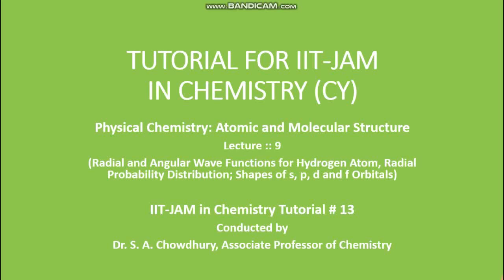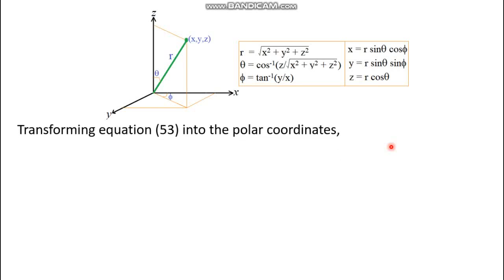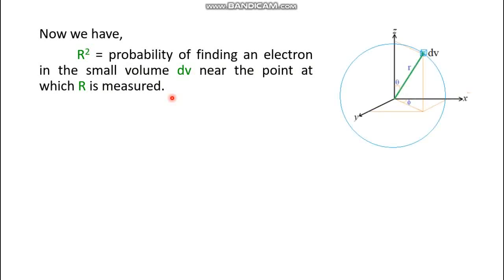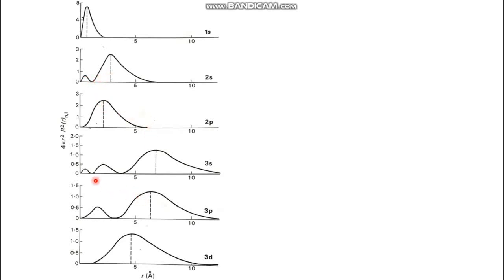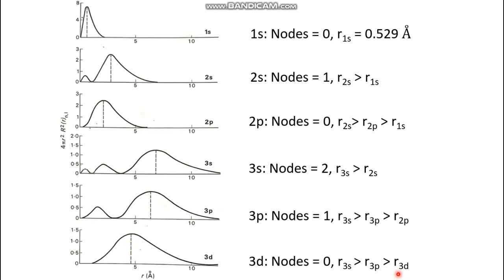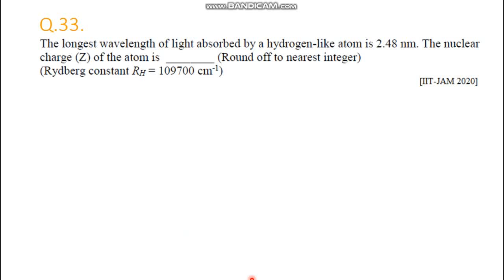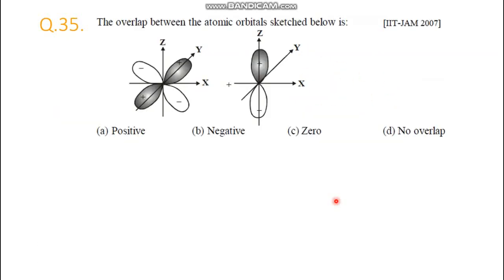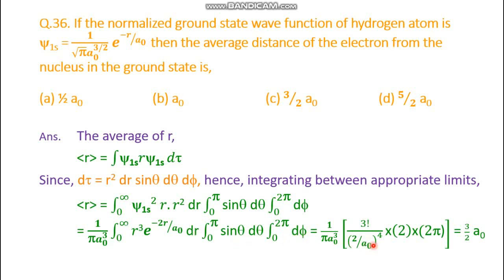IIT-JAM Chemistry Tutorial#13: Atomic & Molecular Structure: L-9: Hydrogen and Hydrogen Like Atom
Click below for the complete playlist of IIT-JAM in Chemistry

Atomic and Molecular Structure: Lecture 9

Hydrogen atom
Hydrogen like atom
Radial and Angular Wave Functions for Hydrogen Atom
Radial Probability Distribution
Shapes of s, p, d and f orbitals
Determination of longest wavelength in hydrogen like atom